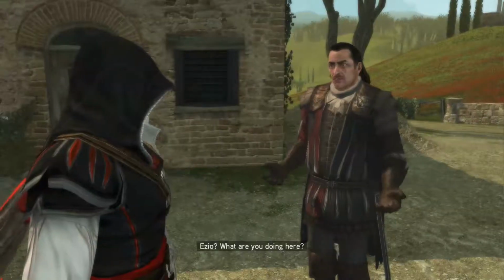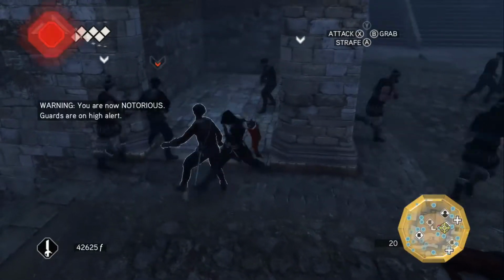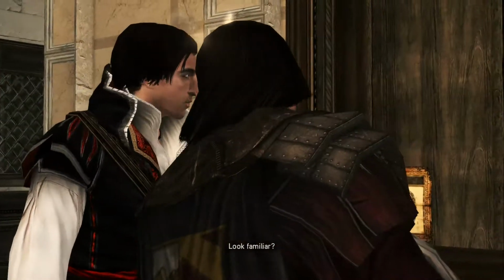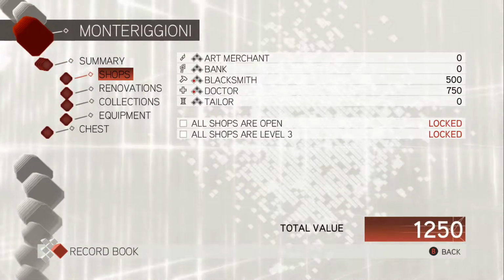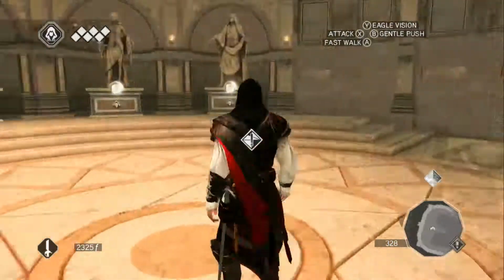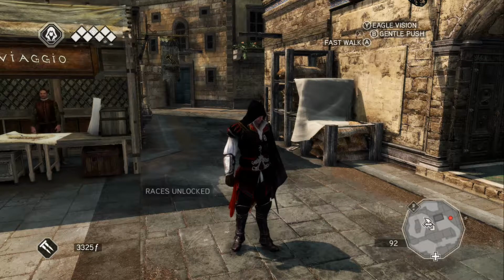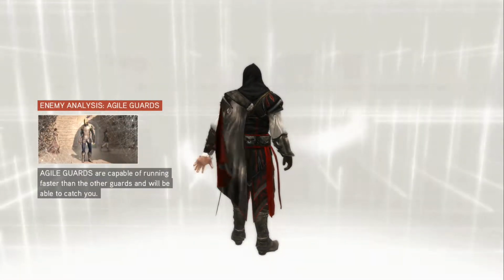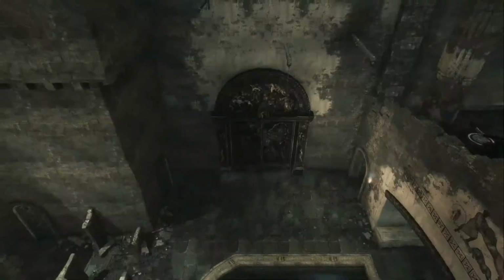Let's Play Assassin's Creed II (3/12) - The Family Business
Today we see Ezio take responsibility and start on his path to making The Family Business thrive once more.